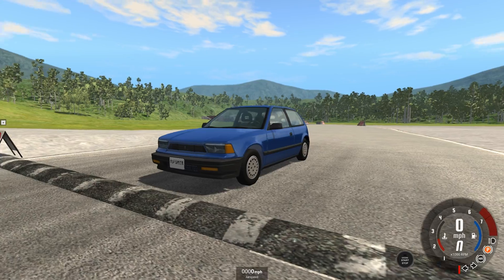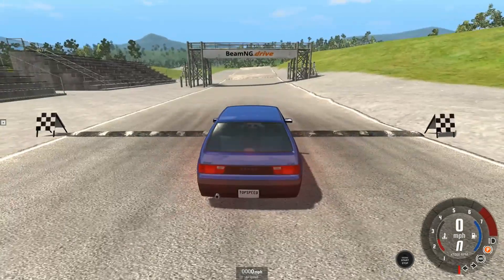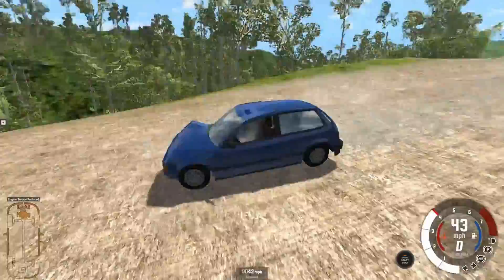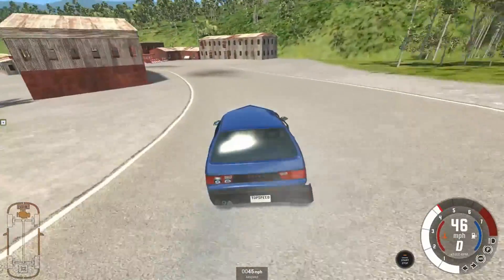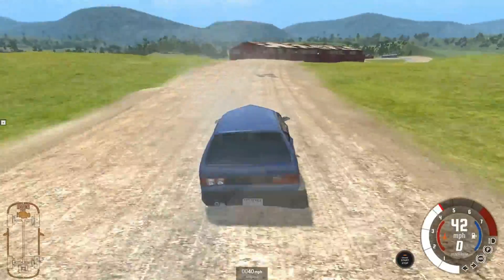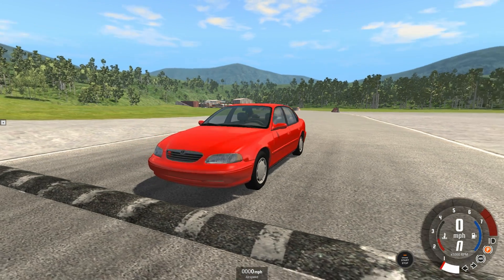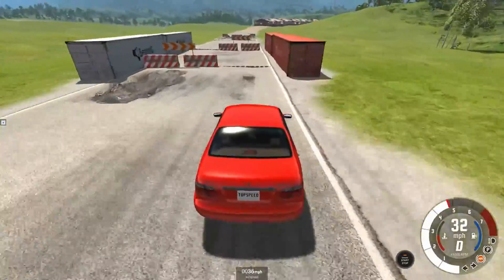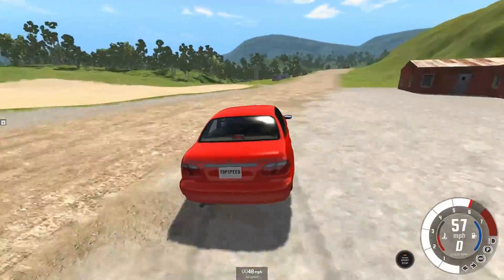BeamNG.Drive Cardurance - Endurodrome Ep.1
Hey guys welcome to some BeamNG.Drive. In this Cardurance series i will be testing cars on rough maps made to push cars to their limit to see which ones can last the longest. So long as they can make the turns and surpass 20mph they can go as long as they can.